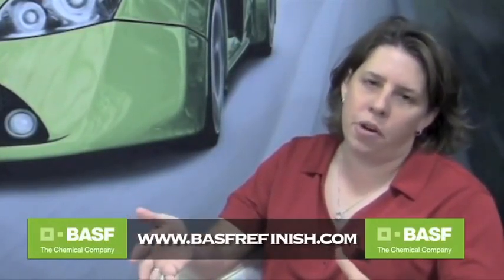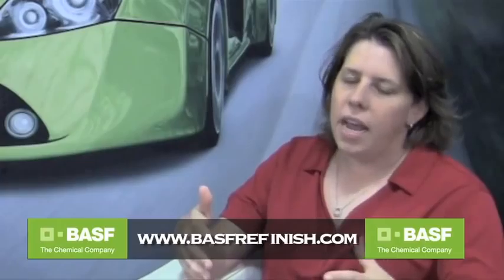What's NEW with Glasurit 90-Line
Kristen Felder of Collision Hub interviews James Beck, an Account Representative with BASF Automotive Refinish, on the advantages and benefits of the trend-setting Glasurit 90-Line Refinish Paint System. The interview was conducted at the 2012 AASP New Jersey Northeast Automotive Services Show.